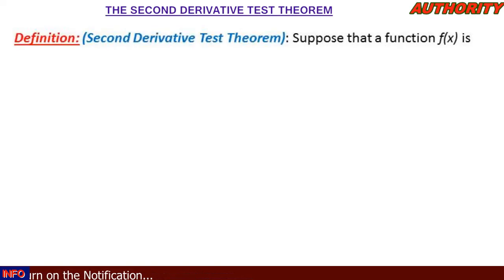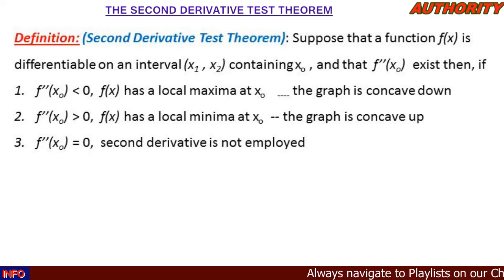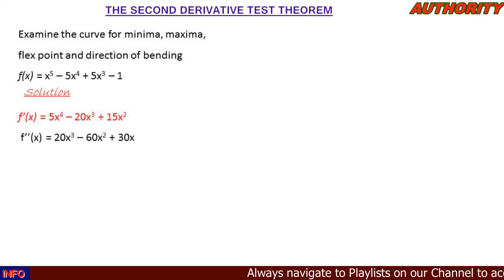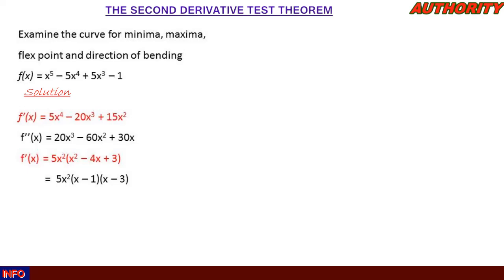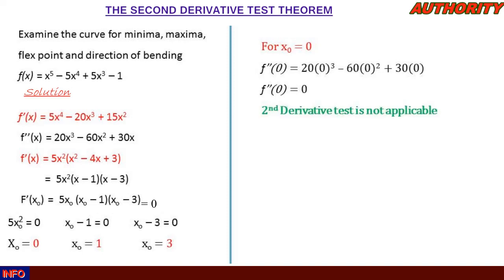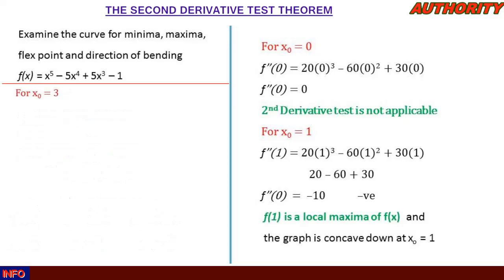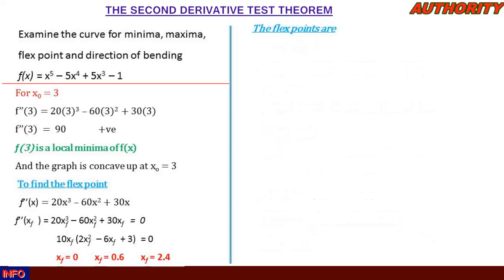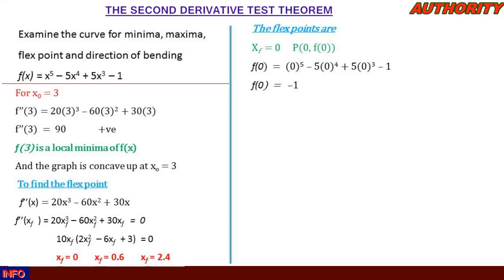Second Derivative Test Theorem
This is a step by step procedure in solving for minima and maxima using the second derivative test theorem